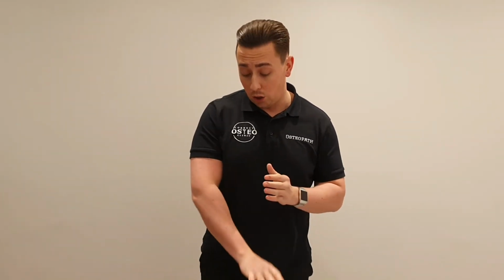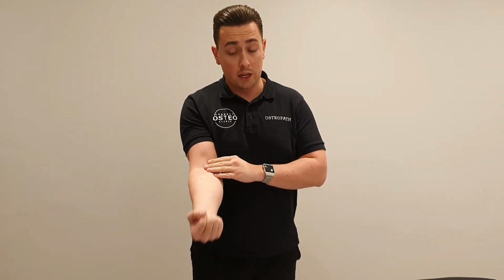Tennis & Golfers elbow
Here is Dan explaining the difference between Tennis and Golfers elbow, the signs and symptoms and some exercises that could help relieve the pain and recurrence of these two disorders.